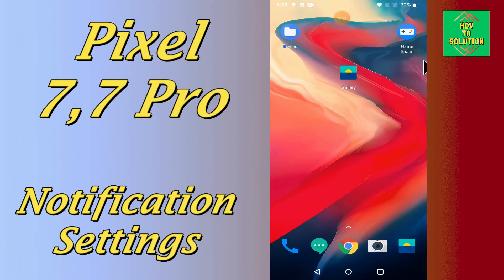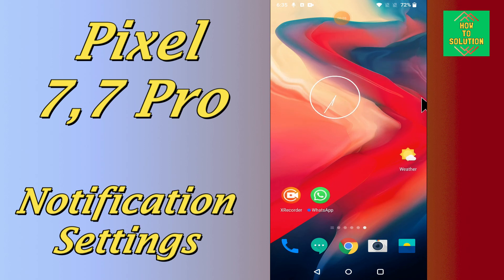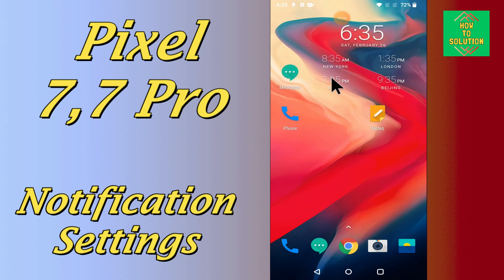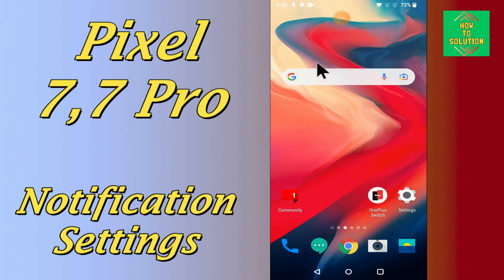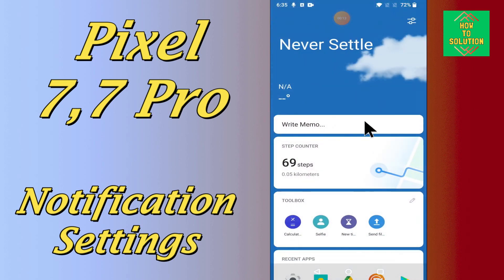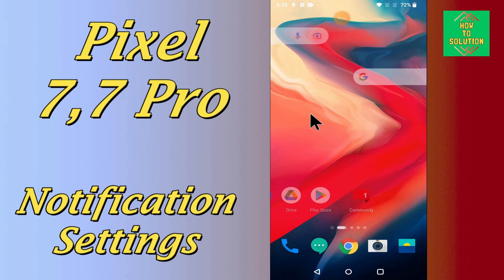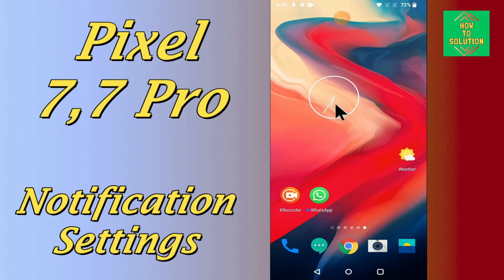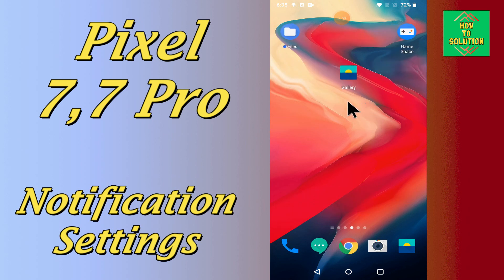Notification Settings in Google Pixel 7, Pro || Enable / Disable Notification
Notification Settings in Google Pixel 7, Pro